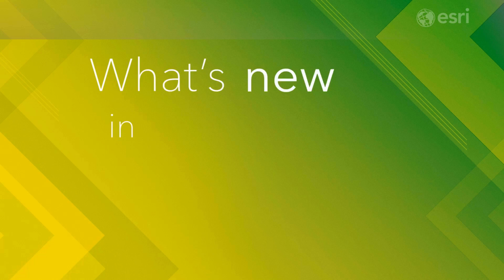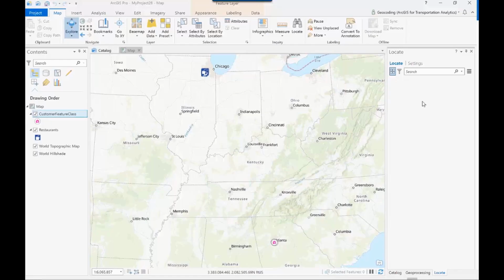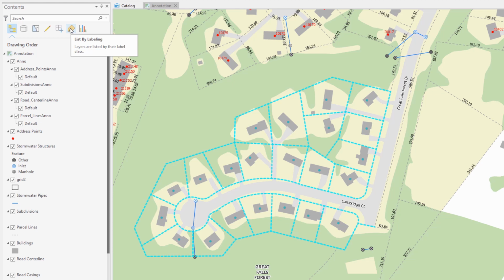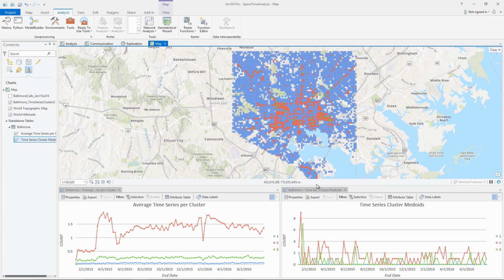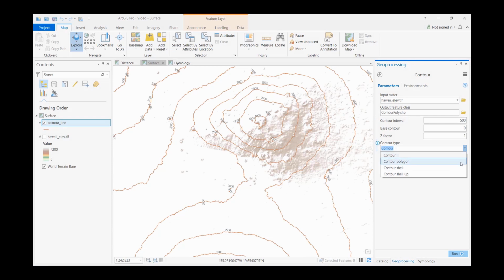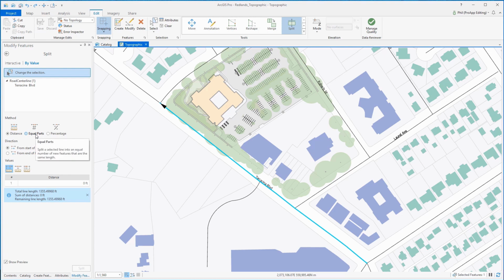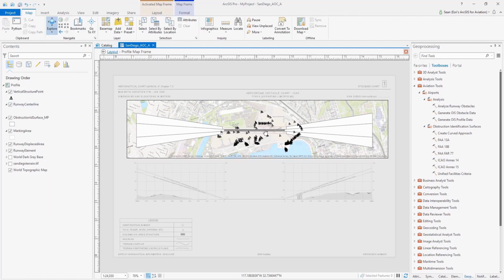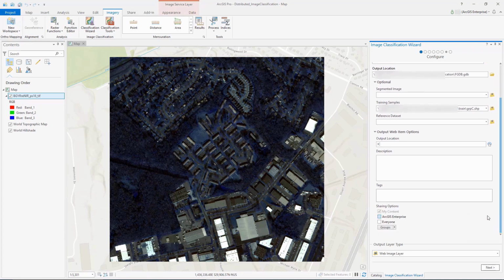What’s new in ArcGIS Pro 2.2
This video highlights new functionality and major updates in the new ArcGIS Pro 2.2 release.